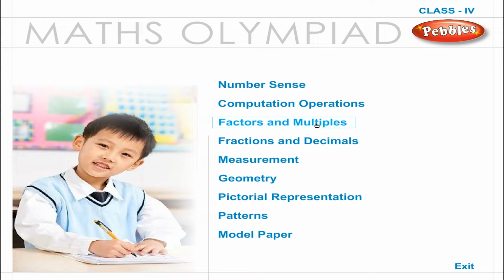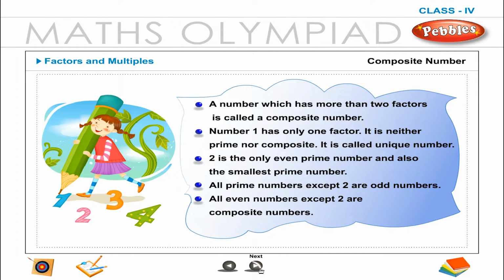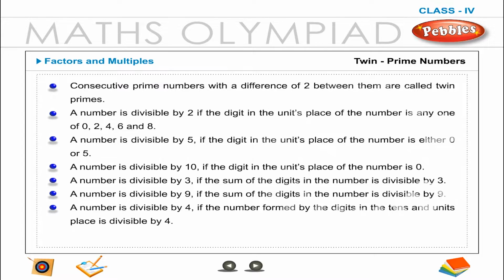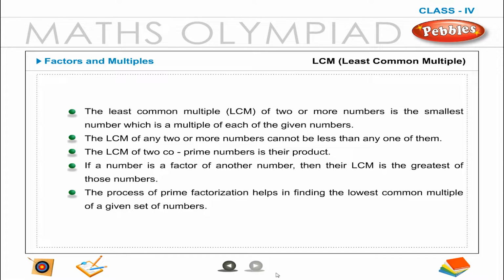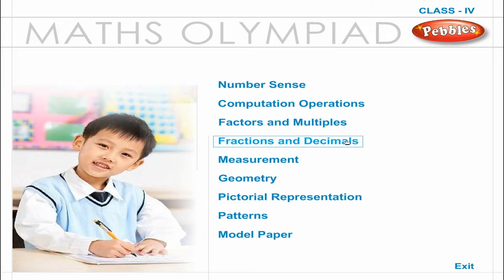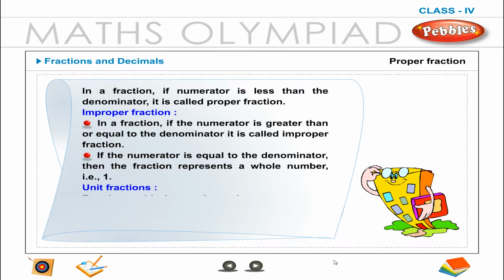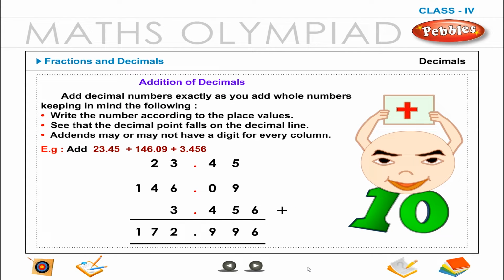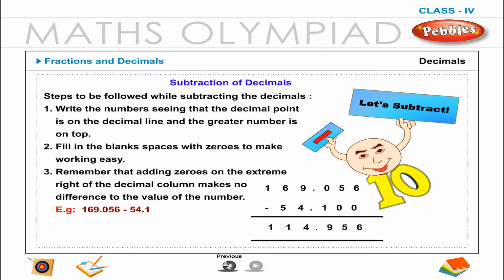4th Std Maths Olympiad || Factors & Multiples || Fractions & Decimals || Olympiad Exam Preparation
4th Std Maths Olympiad || Factors & Multiples || Fractions & Decimals || Olympiad Exam Preparation